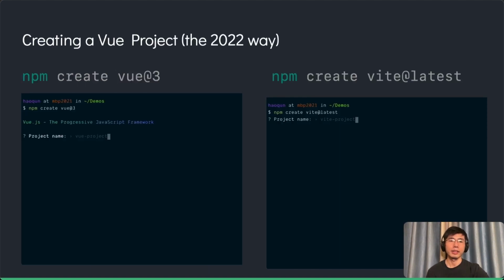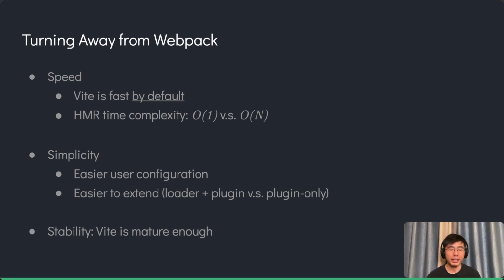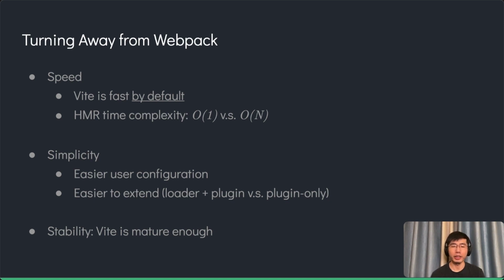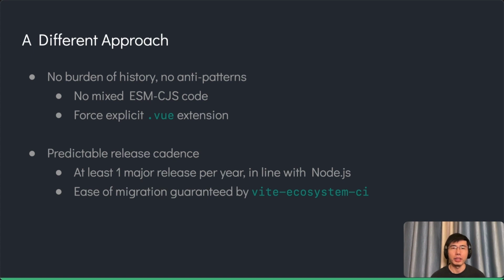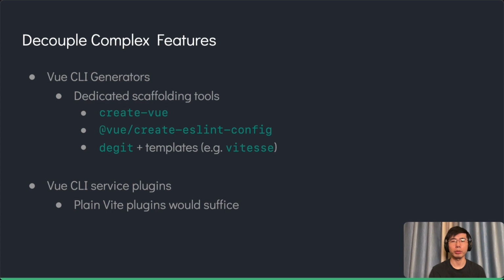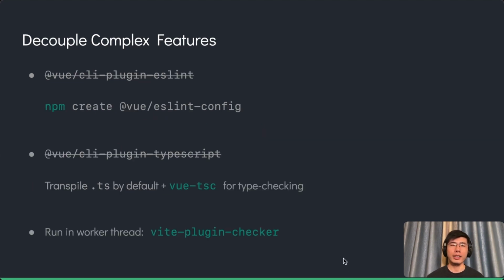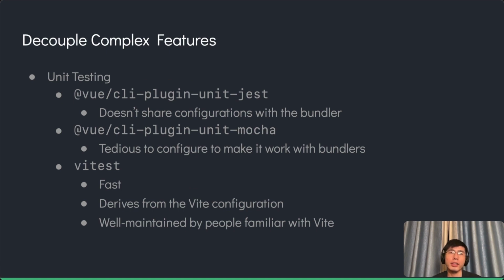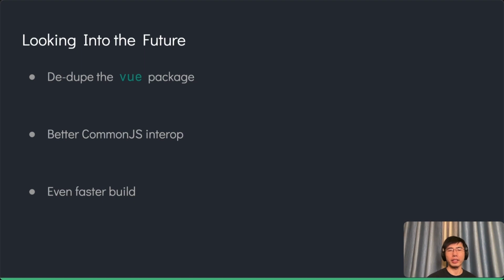Vue's Road to Vite, Haoqun Jiang, ViteConf 2022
The why and the how of the decision to recommend Vite over Vue CLI to Vue users, plus future plans on @vitejs/plugin-vue.